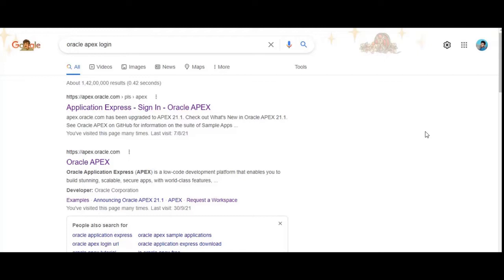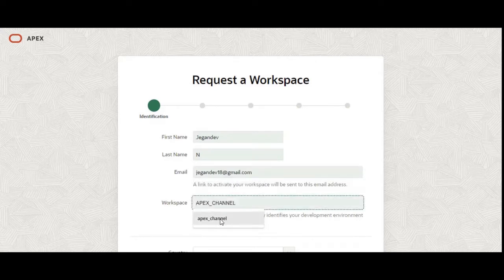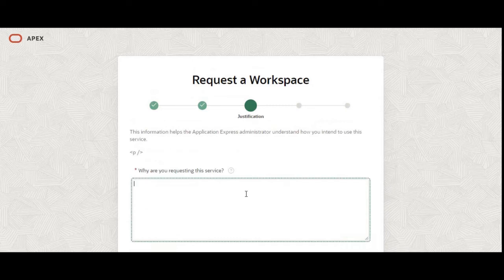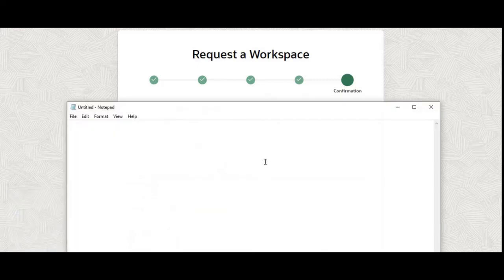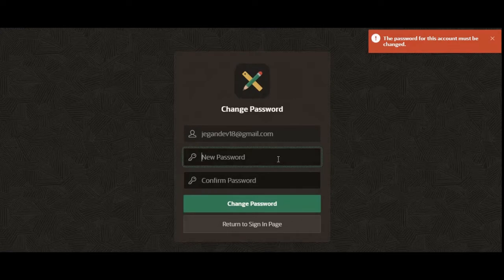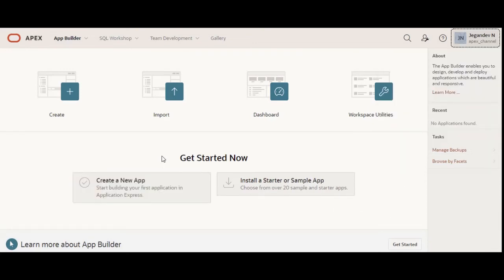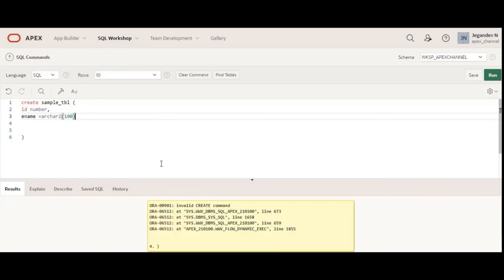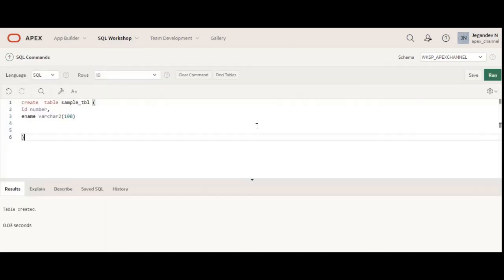Oracle Apex for beginners